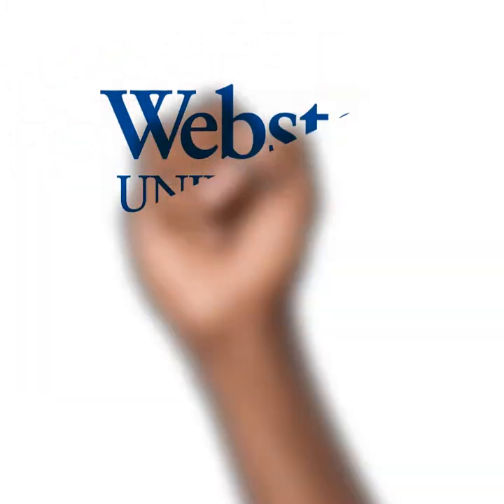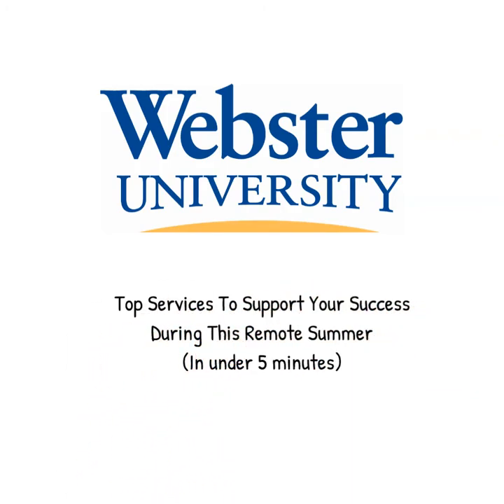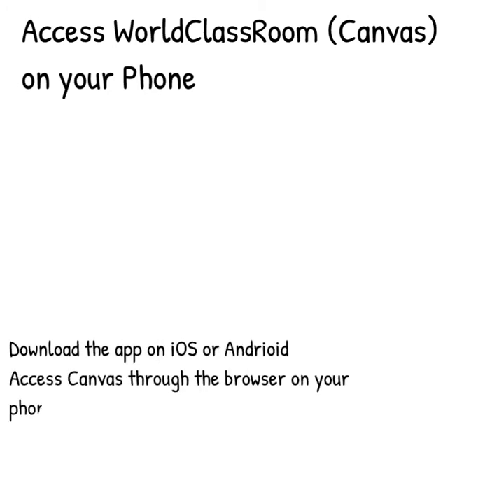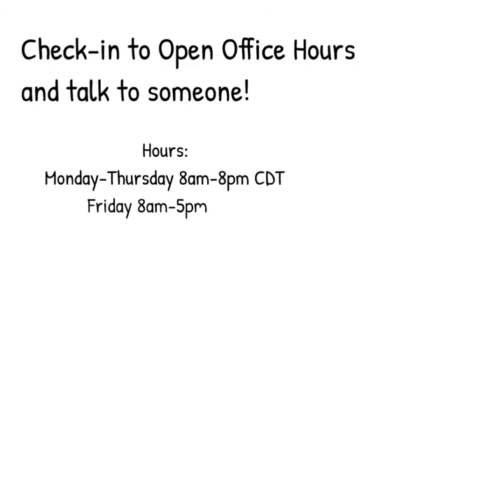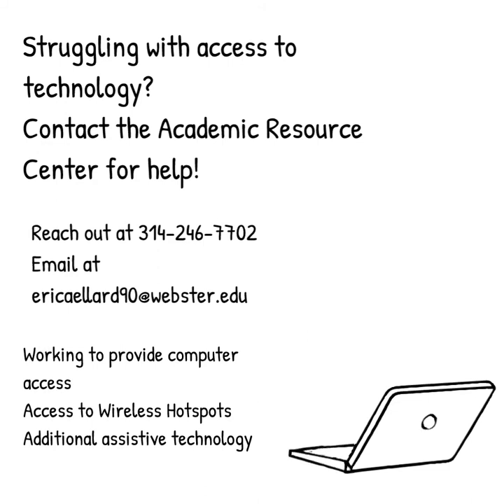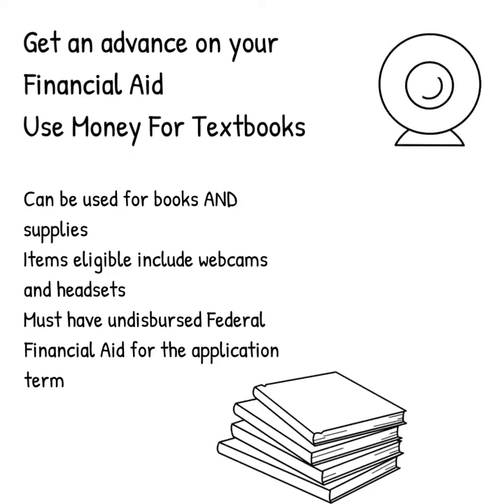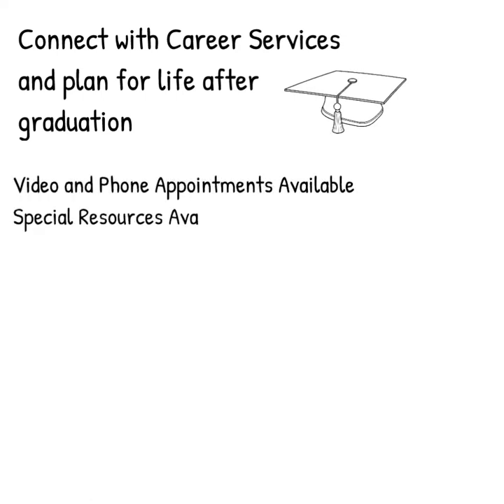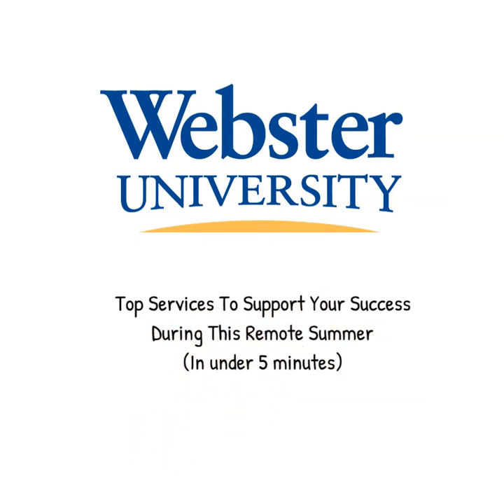Your Top Services for Webster Students for Remote Summer (in under 5 minutes)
We know your time is limited. Learn about the top services available to Webster Students to support your success during this remote Summer.
Links to additional info about all programs and resources mentioned included below:
Directions for how to set up the mobile app to get your Webster Email on your phone

Connect to Open Office Hours for Students
Hours are:
M-Th 8am-8pm
Fri 8am-5pm
Sat and Sun 9am-5pm
***all times are Central Daylight Time***

Don’t have access to the technology you need? Help may be available.

Apply for Money for Textbooks here (deadline for Summer is X)